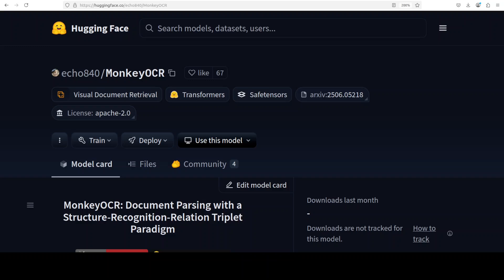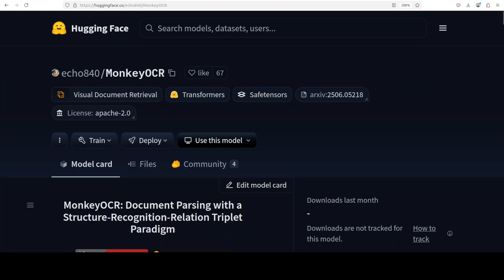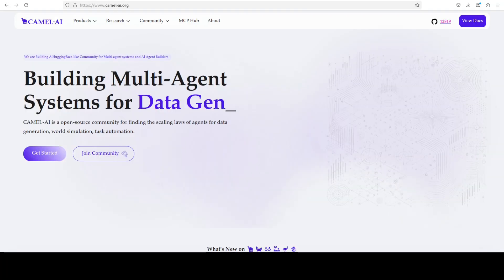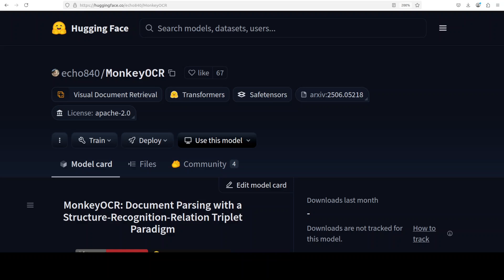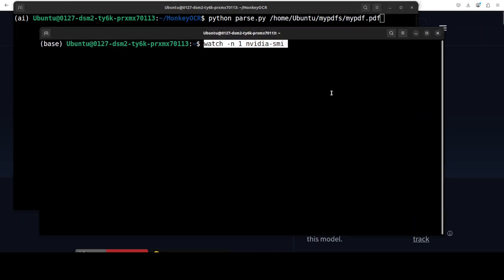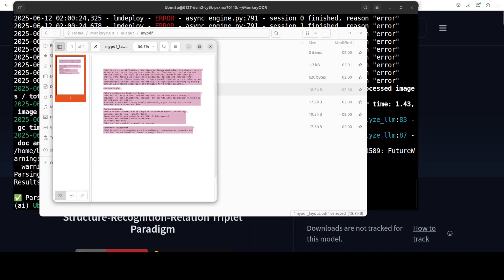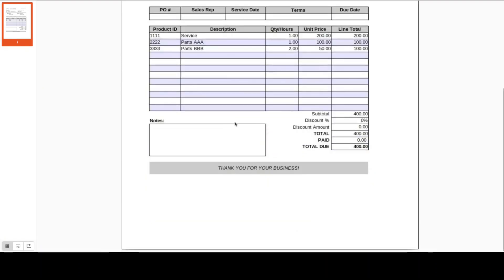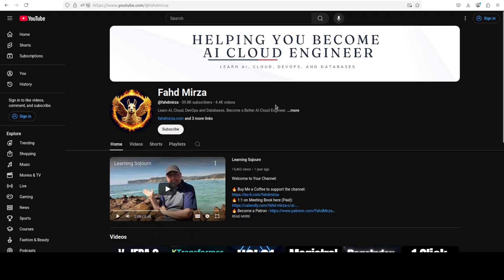MonkeyOCR: Structure-Recognition-Relation (SRR) Triplet - Install and Test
This video locally installs MonkeyOCR that adopts a Structure-Recognition-Relation (SRR) triplet paradigm.